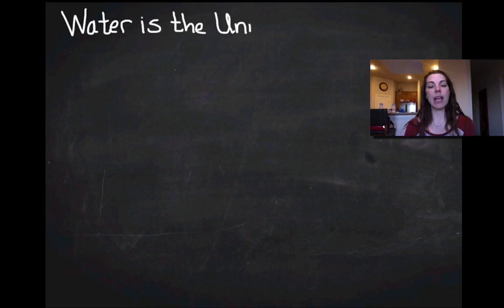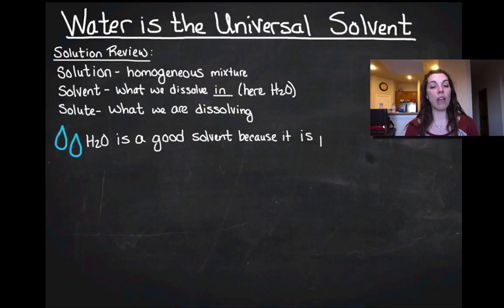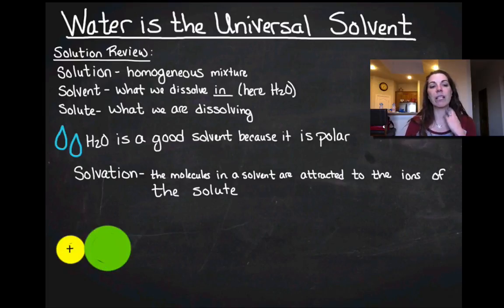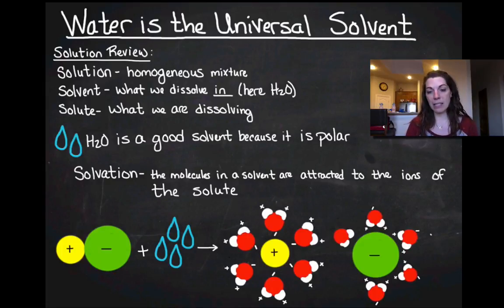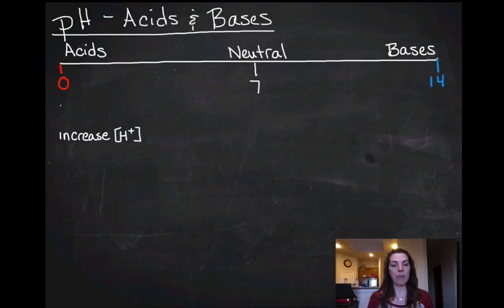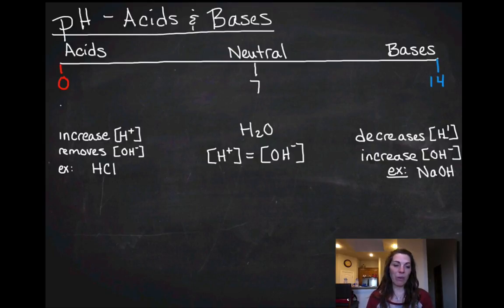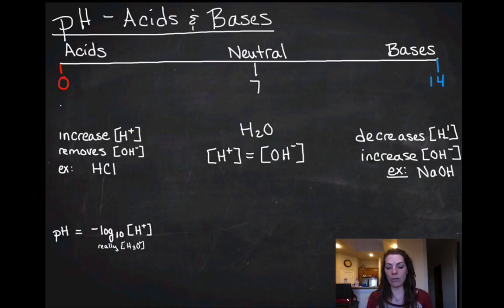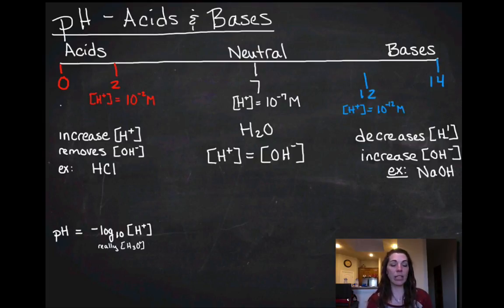Universal Solvent Notes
Solution Review
Solvation
pH